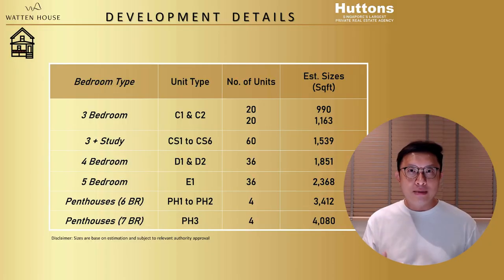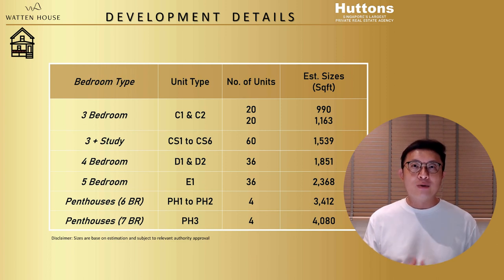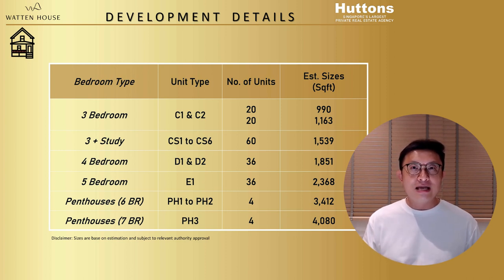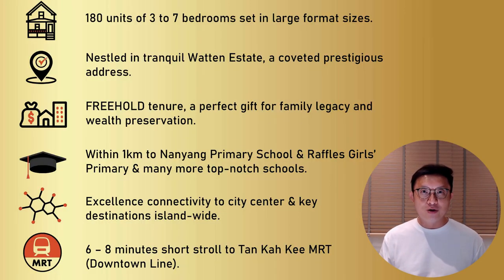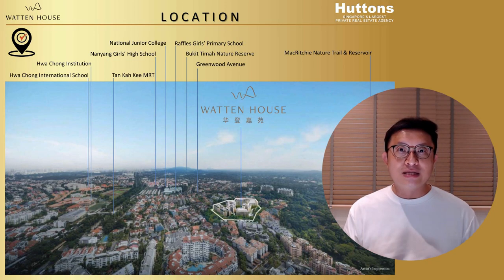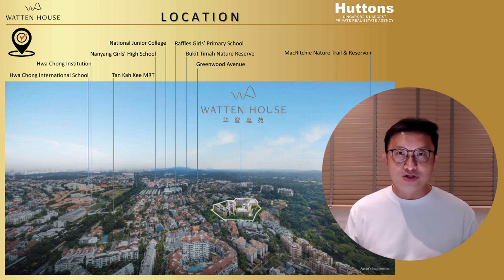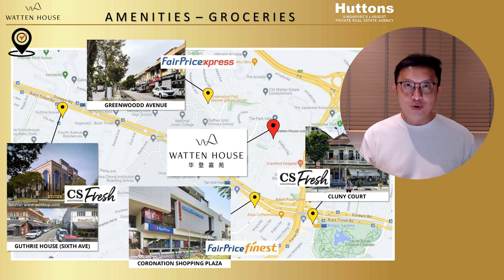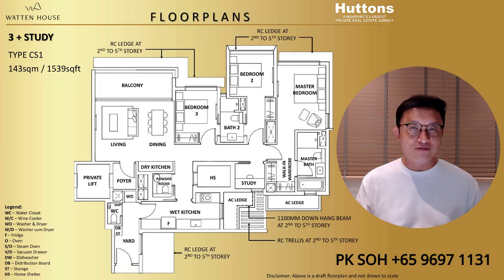Watten House Key Points to note - within 1km to Nanyang Primary and RGPS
The much awaited launch of WattenHouse is finally here ever since the enbloc sale of WattenEstateCondo . It boasts of larger sized units from 3 to 7 bedders, and is set to attract high networth buyers looking for a rare new freehold home in this enclave.